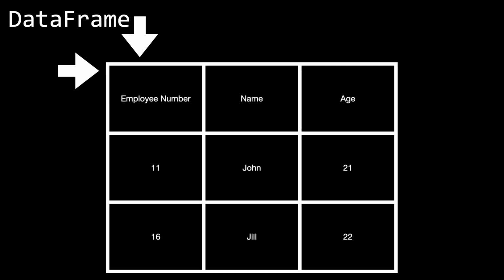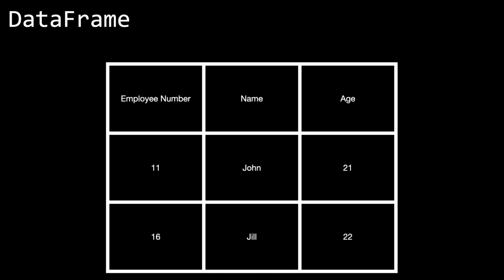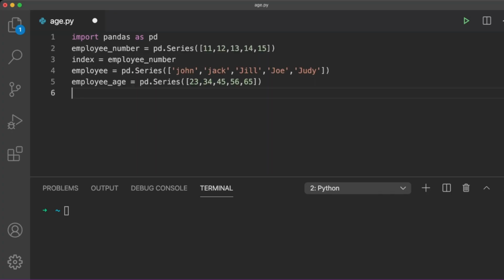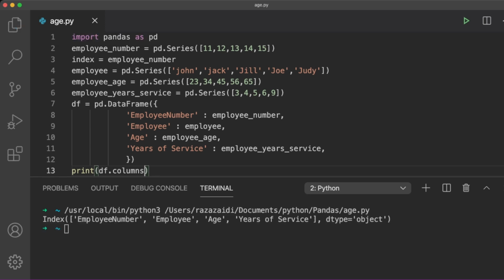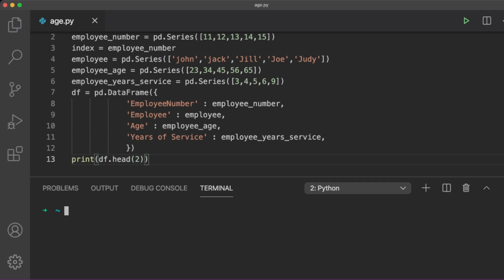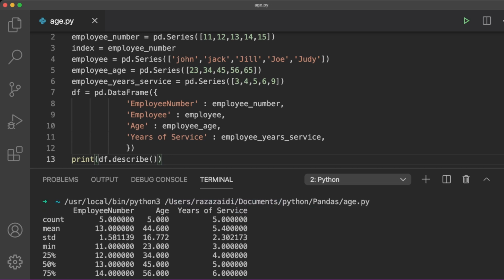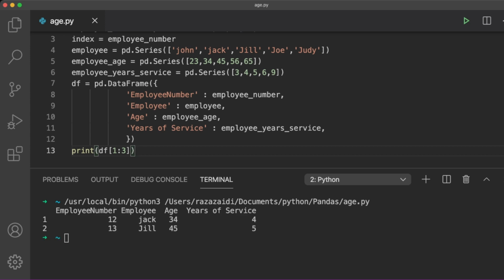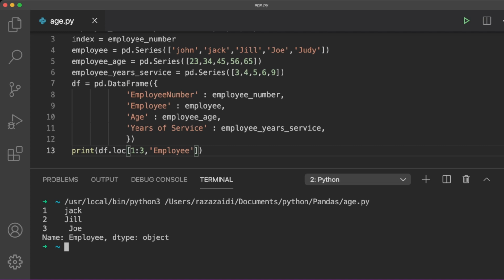Python Pandas Tutorial for Absolute Beginners - #2 Dataframe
Learn programming in Pandas, a Python Library,  100 seconds at a time in this video for beginners. This is video number 2: Pandas Dataframe.

Pandas Dataframe
As mentioned in the previous video, pandas dataframe is a data structure in pandas with two axis
A dataframe has three parts, the columns, the rows and the index
The zero axis is for the rows and the one axis is for the columns
With a data frame you can pick an index from one of the columns and that column will function as an index
So if I have a dataset with employees, I can choose the employee number to be the index, instead of a default set of index numbers, like the one you have with a python list.
A dataframe can be seen as multiple series next to each other
As a matter of fact we can combine multiple series into a dataframe
employee_number = pd.Series([11,12,13,14,15])
employee = pd.Series([‘John’,’jack’,’Jill’,’Joe’,’Judy’])
employee_age = pd.Series([23,34,45,56,65])
employee_years_service = pd.Series([3,4,5,6,9])
Df = pd.DataFrame({
   ‘Employee Number’ : employee_number,
   ‘Employee’ : employee,
   ‘Age’ : employee_age,
   ‘Years of Service’ : employee_years_service,
print(df)
Pandas is used a lot to explore data files or sources.
To see what columns we have available in our datasource we can use the following code.
df.columns

To get a sample of the data you can use the head or tails function
The head function grabs the first rows. Pass a number to define how many rows the function should grab
df.head(2)
And the tail function grabs the last rows and here you also need to define the amount of rows you want to grab
df.tail(2)
To get a quick statistic summary of your data, use the describe method.
This method includes, the max value, lowest value, amount of rows, etc.
Here we can see for example that the youngest employee is 23 years old and the oldest employee is 65 years old.
df.describe
To select a specific sample of rows, we slice. The same way we select values in a regular python list. Like this.
print(df[1:3])
The loc method achieves almost the same result. The loc method includes the index number 3.
print(df.loc[1:3])
With the loc method you can also grab rows in a specific column, instead of the whole dataframe like this
print(df.loc[1:3,’Employee’])

In the next video we will use an actual datasource and use pandas to answer some simple questions about the data

My name is Raza. I am 30. I am an IT - manager right now, but I’ve been an accountant for the majority of my career.
I’m in love with Python :)

Training Python hours: 64/1000
Python/Django Projects: 2/30